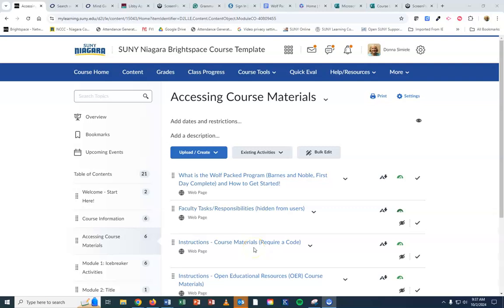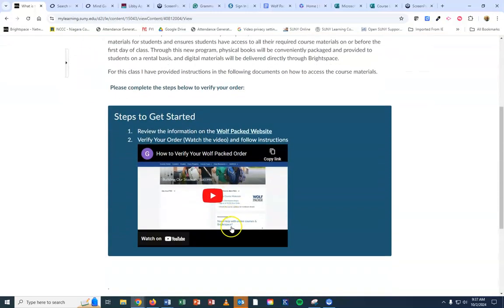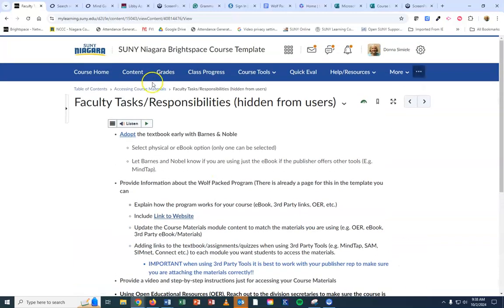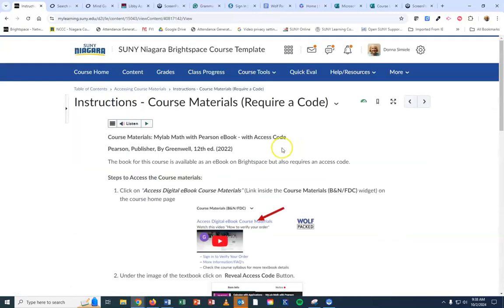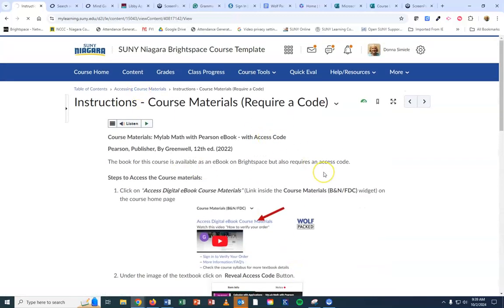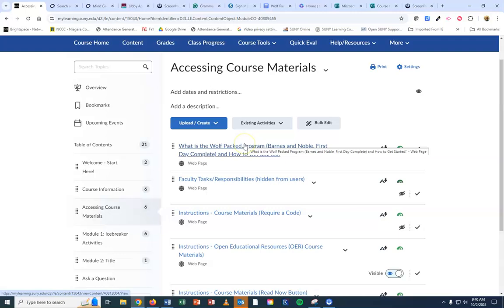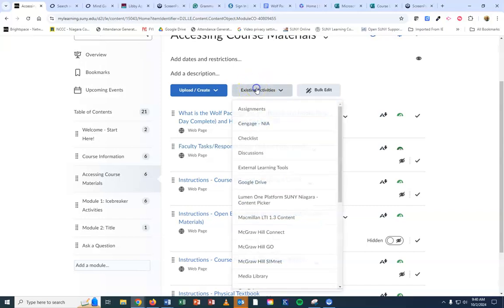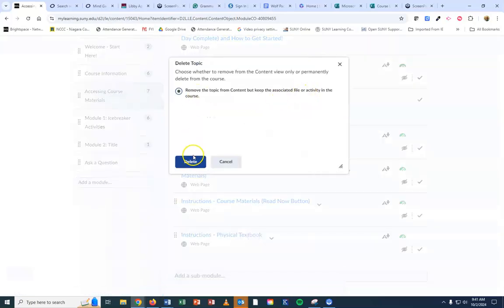Using the Access Course Materials Module in BS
In the SUNY Niagara Course Template a module was added to help faculty set up the Course Materials and give instructions to students on how to access their textbooks.